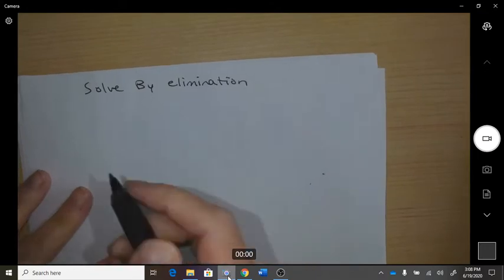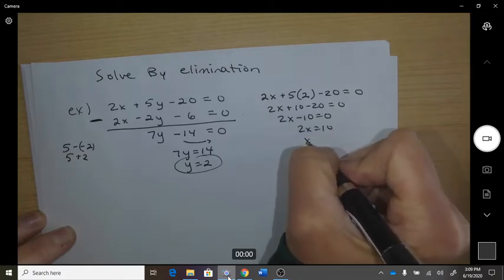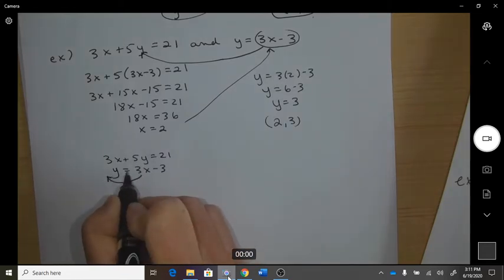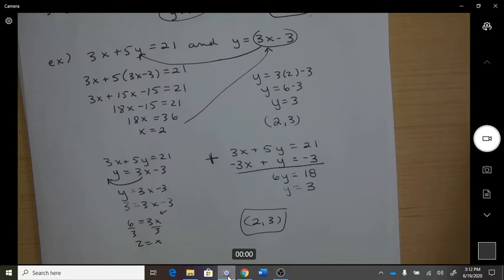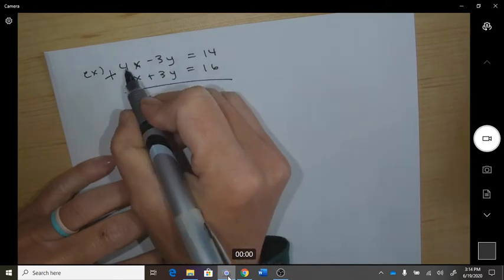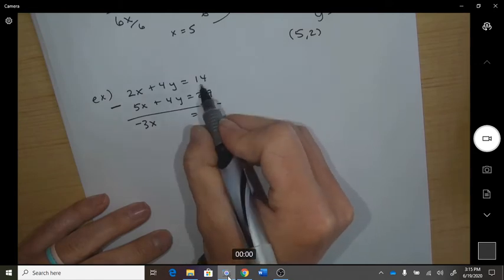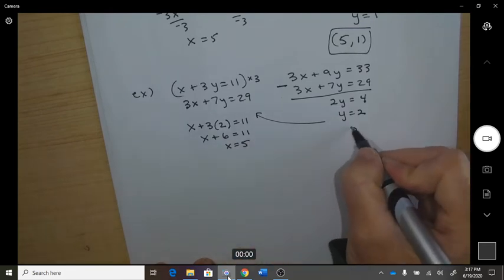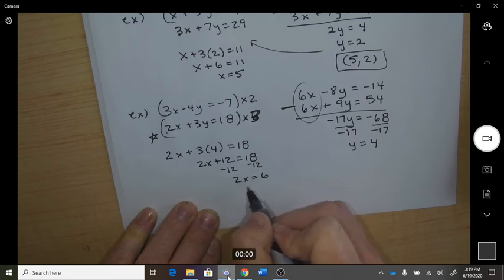L3 solve a system of equations by elimination